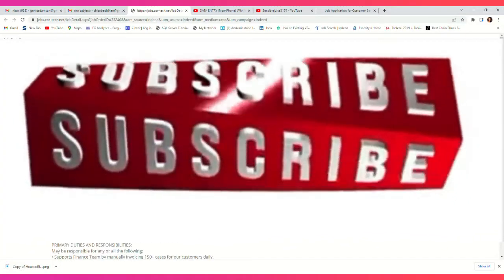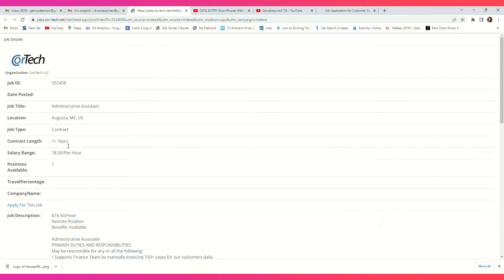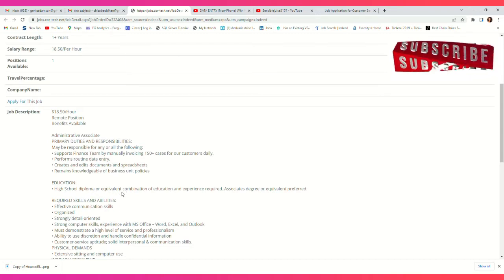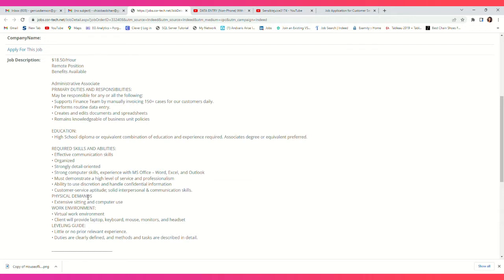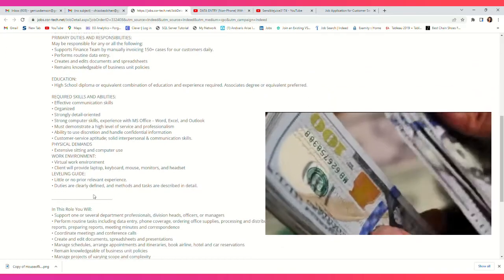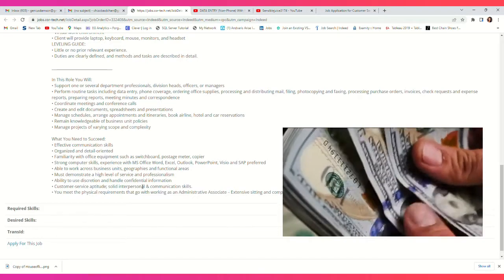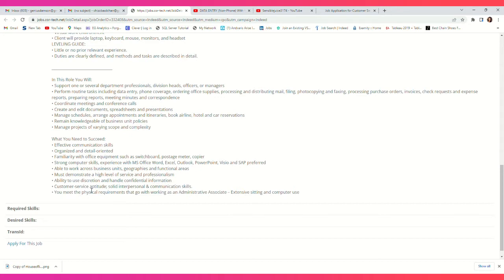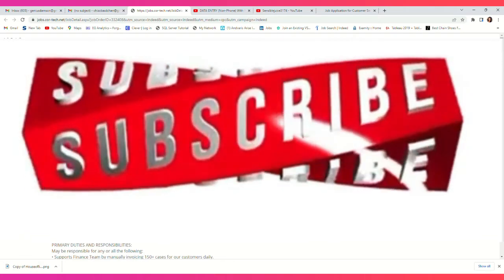Up To $60 HOUR Working From Home WORLDWIDE With No Degree Needed! Apply Now!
If you are a technical person this video might just be for you. This company is hiring someone to manage their telecom technology and they pay very well up to $60 an hour. They don’t require any degree at all and they hire WORLDWIDE. Link to apply is below.